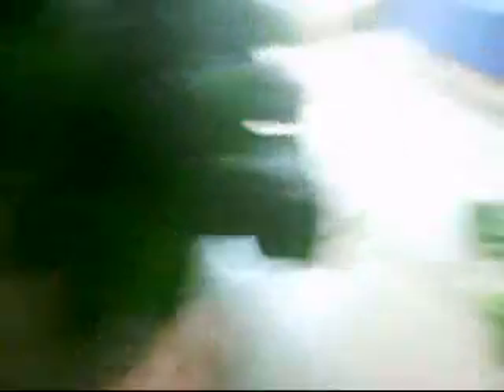3rd update on cfl grow room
another update on my hydroponic plants.